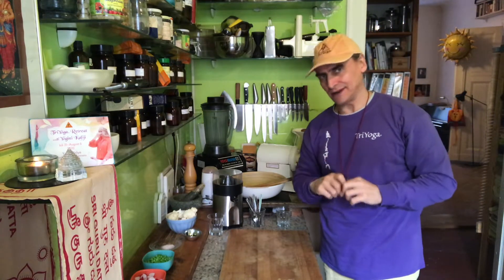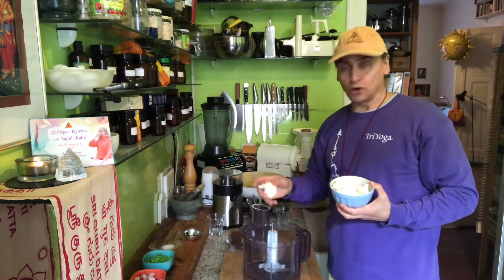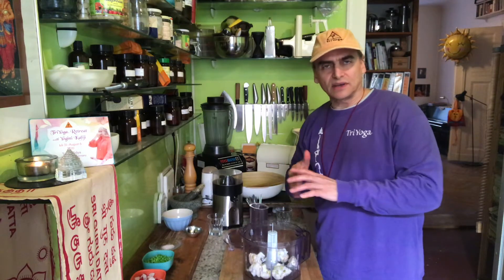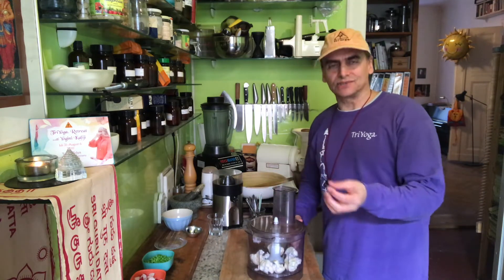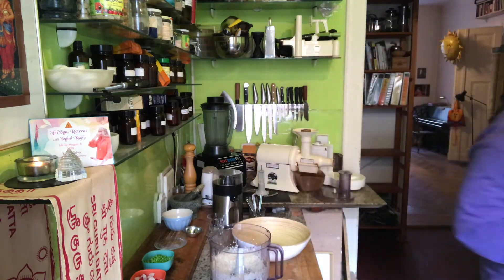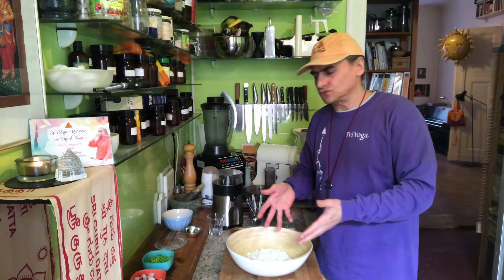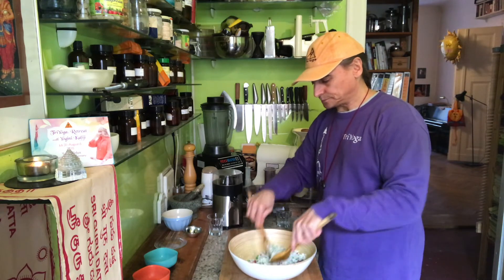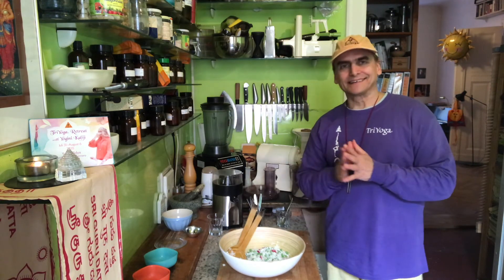Radish Pea Cauliflower Rice ~ Take 3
MD Vegan processing cauliflower to rice with olive oil and Himalayan salt, combining with sweet peas and radishes.